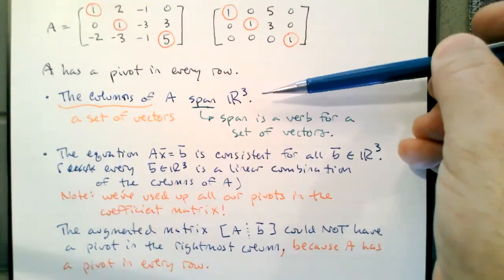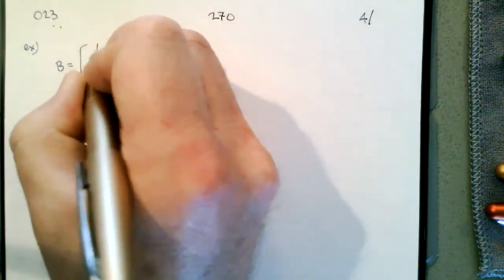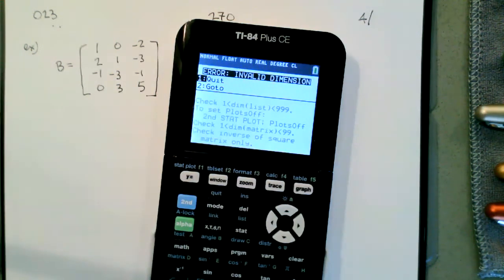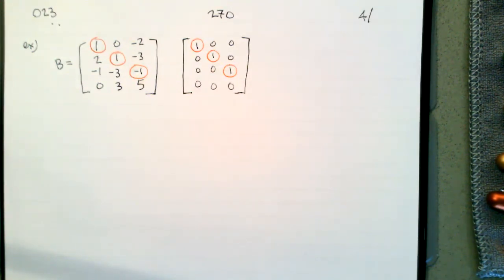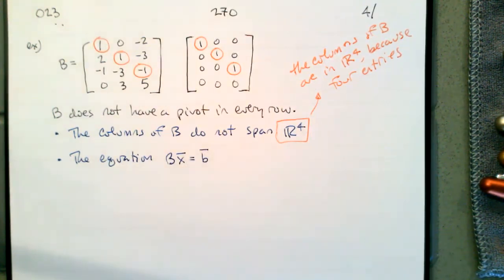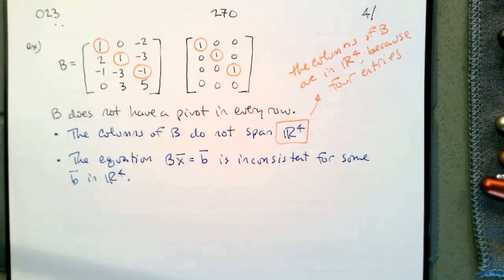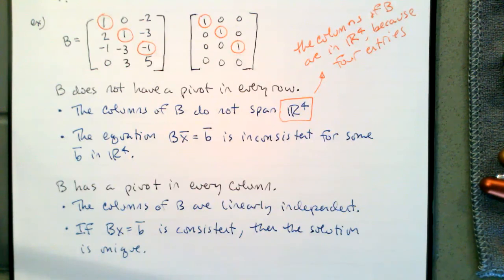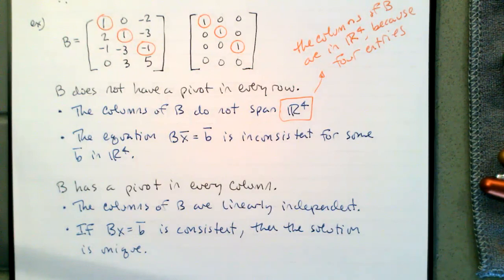270.023.2 Linear Algebra Row Stuff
In this video, we connect pivots in rows, span, existence of solutions, and surjective (onto) transformations.